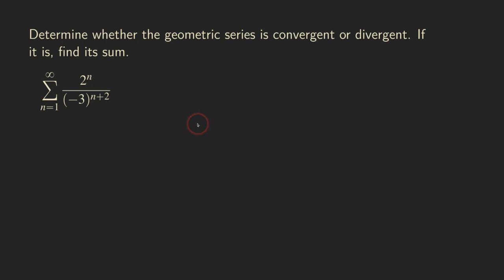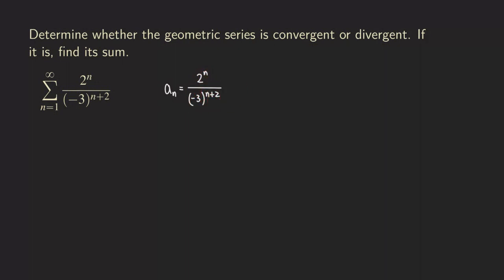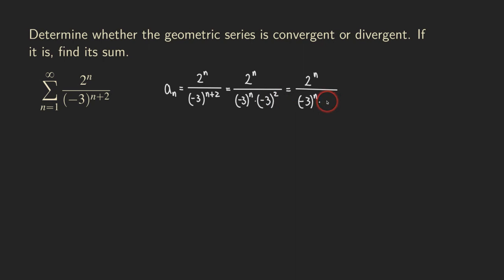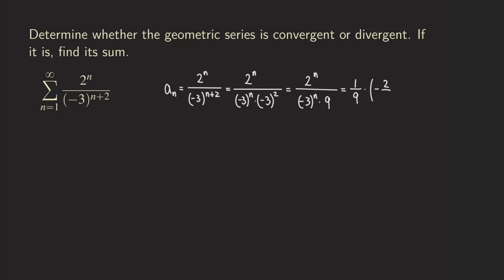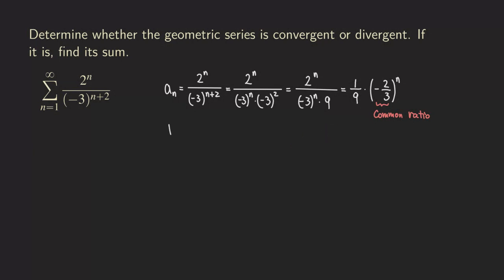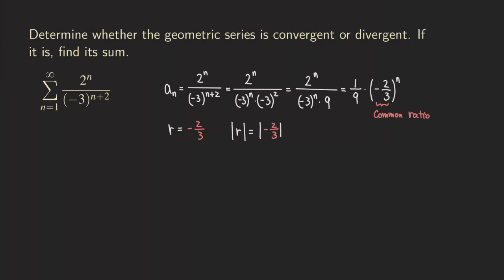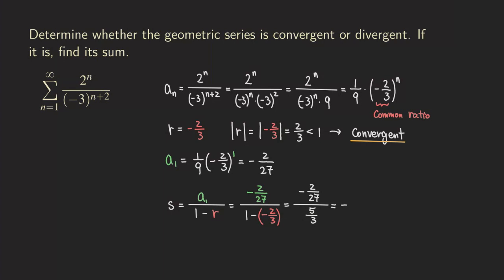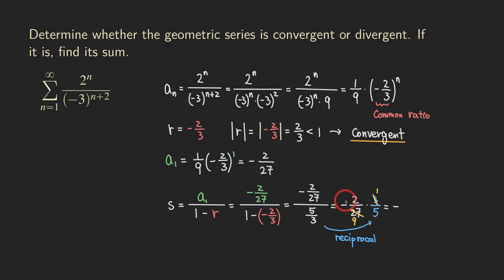Geometric Series Test with Negative Common Ratio and Finding the Sum | Glass of Numbers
In this video, we are using the Geometric Series Test to show that a series with a negative common ratio is convergent. We also find the sum by using the formula for a convergent geometric series.